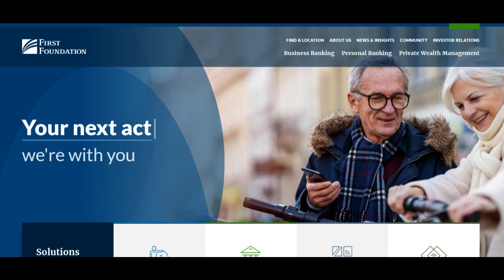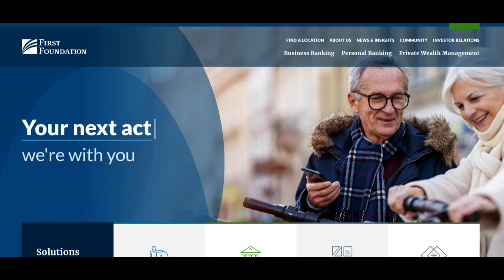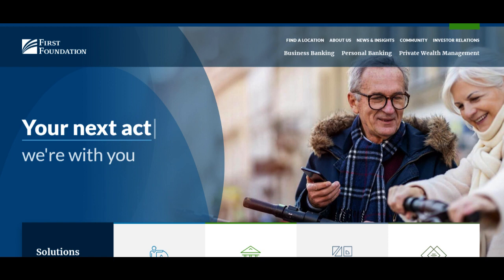🔥 First Foundation Bank High Yield Savings Account Review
The First Foundation Bank High Yield Savings Account emerges as an attractive option for those seeking to nurture their savings with the potential for accelerated growth. As customers explore this savings account, they encounter both positive attributes and important considerations that warrant thoughtful evaluation before entrusting their savings to First Foundation Bank.

One of the standout advantages of the First Foundation Bank High Yield Savings Account is its competitive interest rate. With a focus on optimizing returns, this account offers a higher yield compared to traditional savings accounts, presenting an enticing opportunity for customers to watch their savings grow more rapidly.

Moreover, the account features no monthly maintenance fees, which fosters a sense of financial freedom and allows customers to save without worrying about additional costs eroding their earnings.

Additionally, the account provides the convenience of online and mobile banking, empowering customers to access their funds and manage their savings effortlessly from the comfort of their homes or while on the go.

However, potential customers should exercise due diligence and contemplate certain considerations when evaluating the First Foundation Bank High Yield Savings Account. One critical aspect to assess is the minimum balance requirement. To fully benefit from the higher interest rate, customers must maintain the specified minimum balance in their account.

Furthermore, customers should be mindful of any transaction limitations that may be associated with high yield savings accounts. Such accounts typically have restrictions on the number of withdrawals allowed per month, exceeding which may result in fees or account conversion.

Another consideration is the geographical accessibility of physical branches. As First Foundation Bank operates in specific regions, customers residing outside these areas may have limited in-person banking options.

In conclusion, the First Foundation Bank High Yield Savings Account nurtures savings with the promise of flourishing prospects. With its competitive interest rates and fee-free features, it serves as a compelling savings solution for customers aiming to maximize their financial growth. However, customers should contemplate the minimum balance requirement, transaction limitations, and geographical accessibility to ensure that the account aligns optimally with their financial goals and banking preferences. By thoughtfully evaluating these aspects, customers can confidently embrace the First Foundation Bank High Yield Savings Account, cultivating a path to secure and thriving savings.